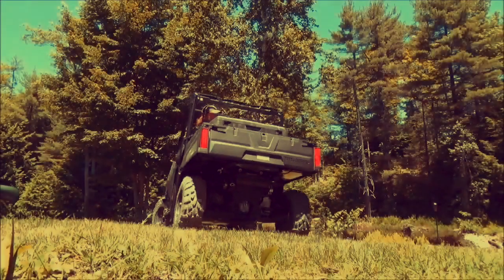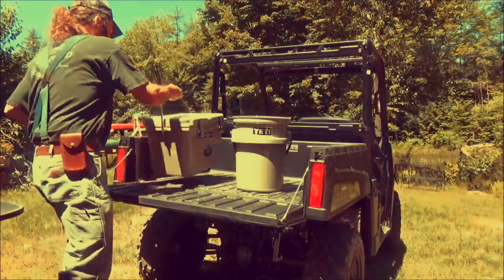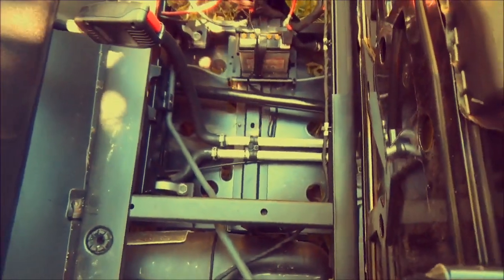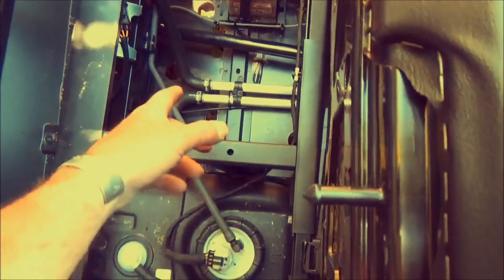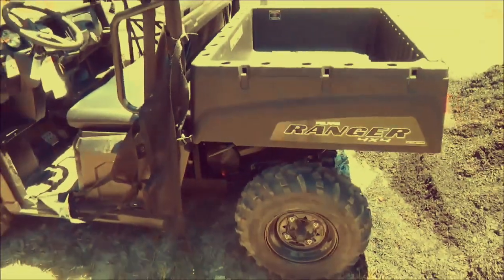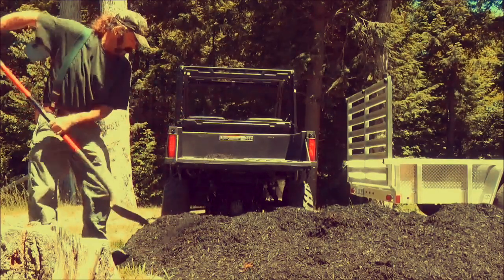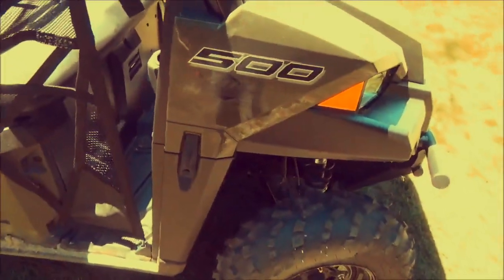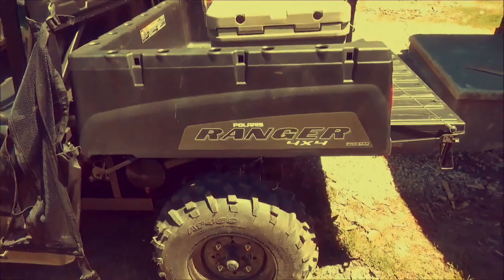Polaris Ranger 500 (UTV Review)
Polaris Ranger 500 UTV Review: I had been on the fence about buying another ATV and decided to try a Polaris Ranger 500 UTV this time for practicality. I have to say I love this little machine and have no regrets. I had a Polaris Sportsman 500 ATV before and have had many other brands over the years but Polaris has been good to me. I bought it at HK Power Sports in Hooksett, New Hampshire. If you go there, ask for Hank and tell them Working Class Woodsman on YouTube sent you.

/**TubeBuddy**\
We use this free browser extension to help manage the Working Class Woodsman YouTube channel (including easily editing and adding custom video thumbnails right on the upload page). There's also an affordable, optional upgrade to a pro version with more features. Check it out, it will really help you.